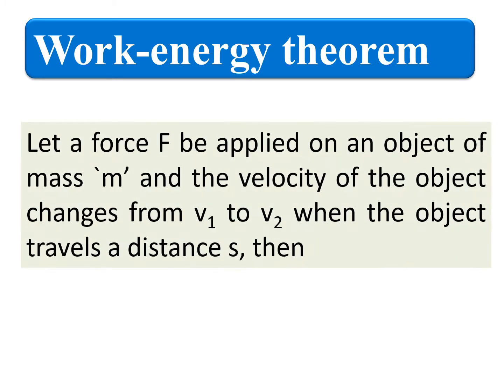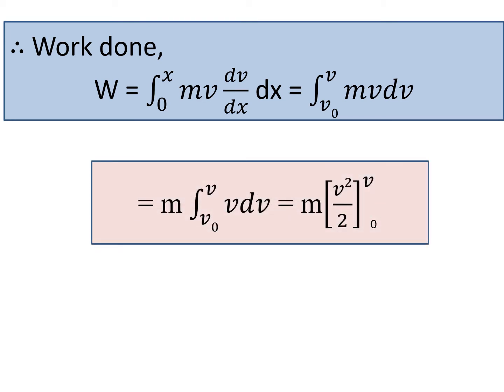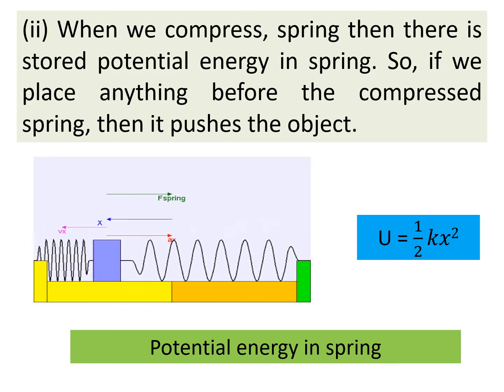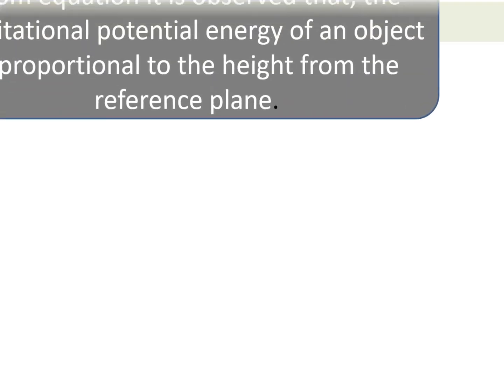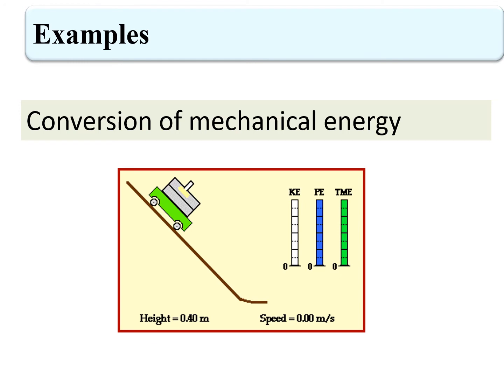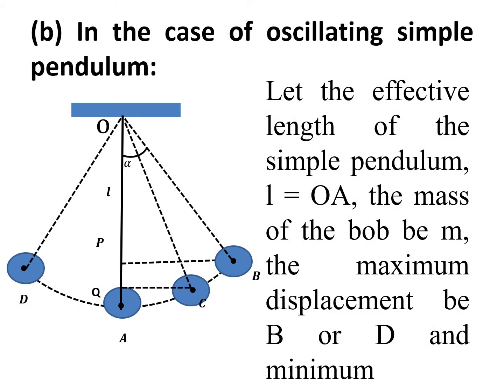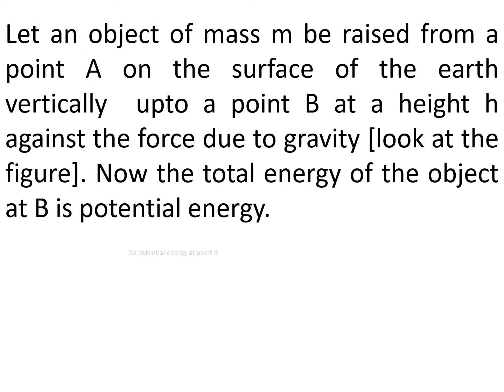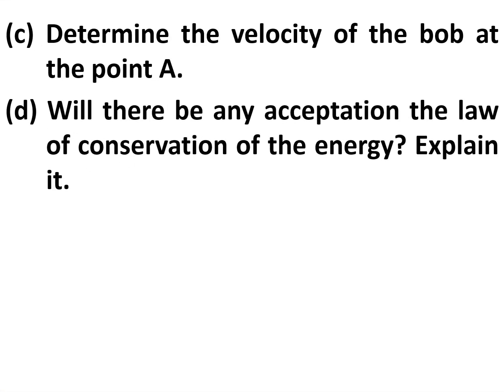work, enegy and power 5 lec 4